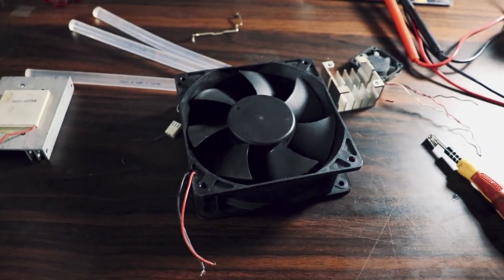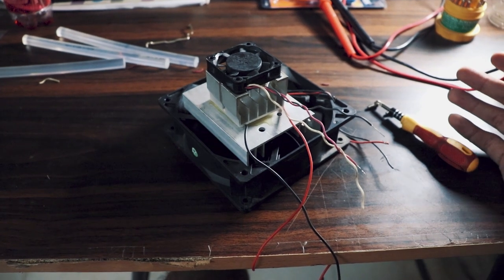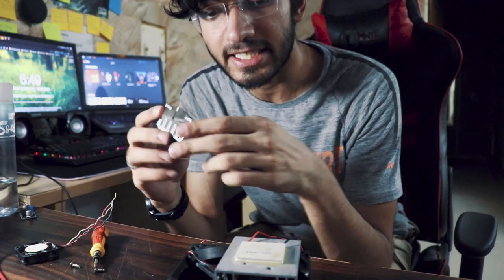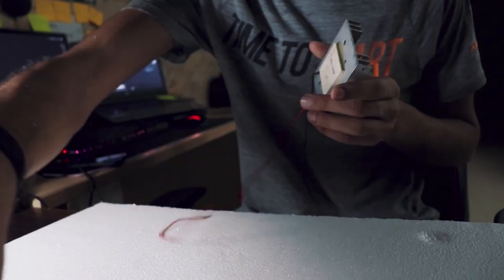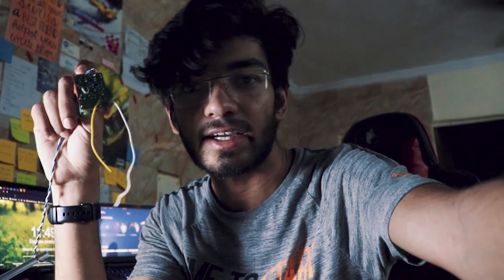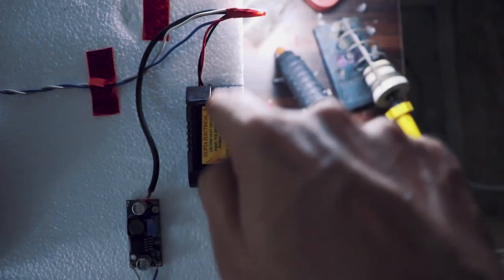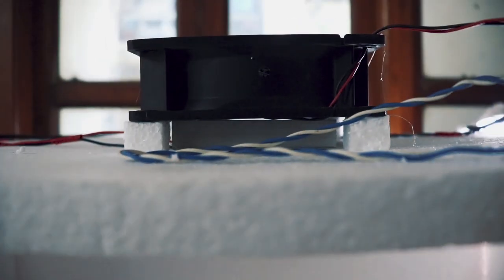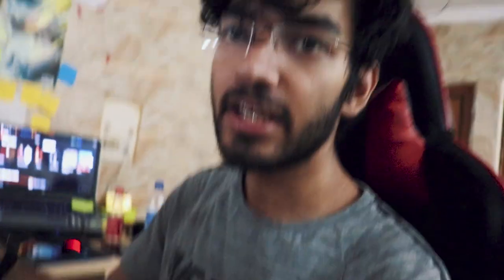Making myself a DIY desk fridge - Quarantine vlog 11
Basically, I was bored and didn't make any videos for quite some time so I thought it'd be a nice idea to resume the series.
(And I got lazy on the thumbnail please ignore that)